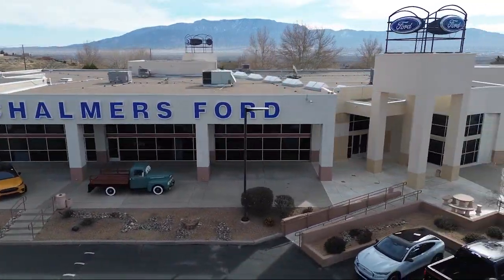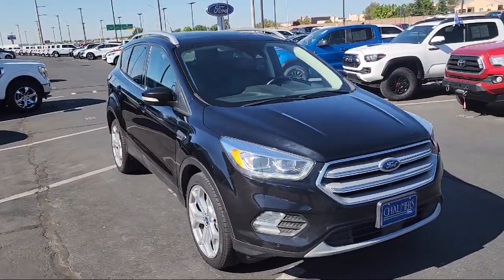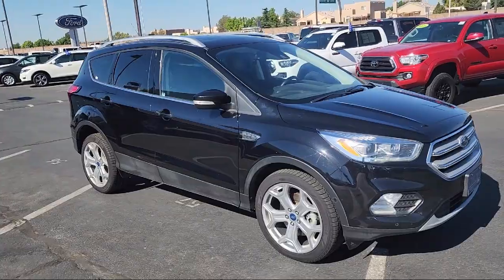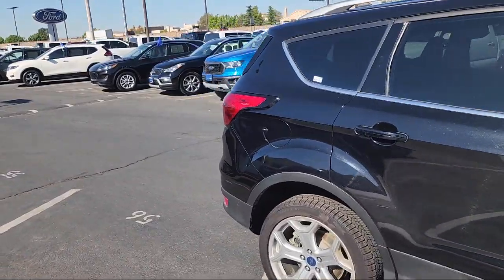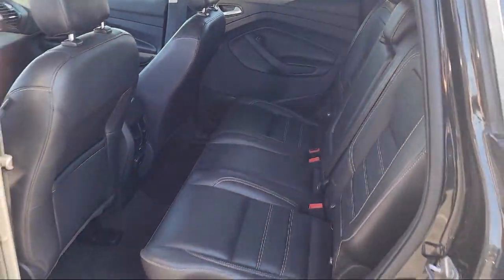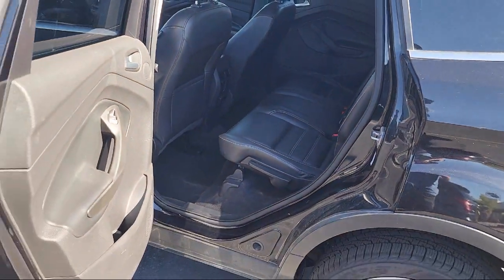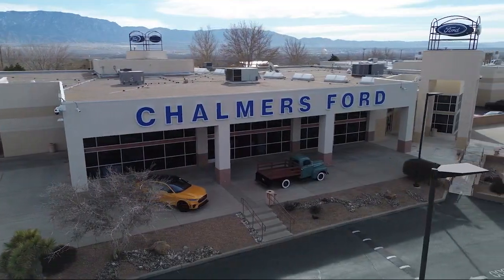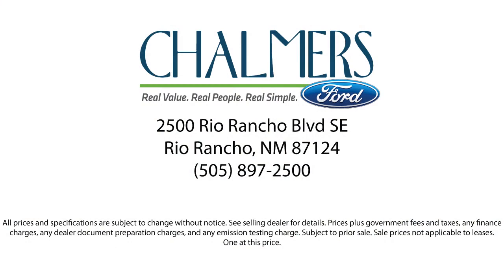2019 Ford Escape Titanium Sport Utility Albuquerque New Mexico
2019 Ford Escape Titanium Sport Utility Stock Number: 527344 Vin:1FMCU9J91KUB11702.

2500 Rio Rancho Blvd., S.E.